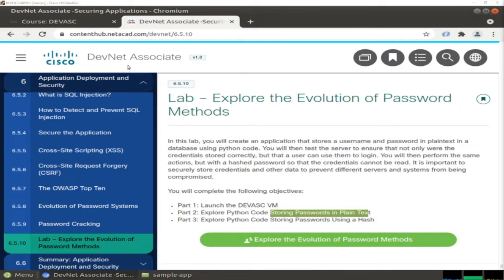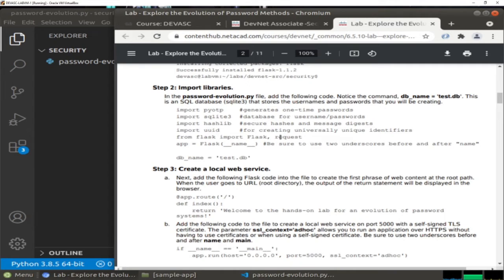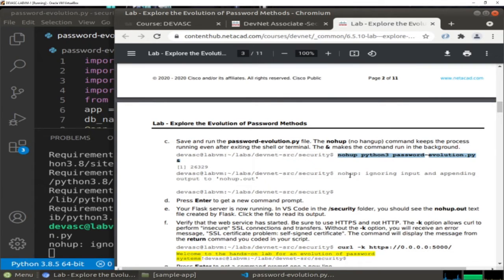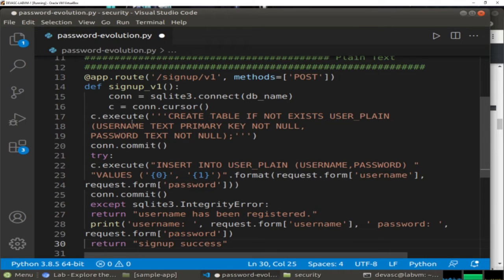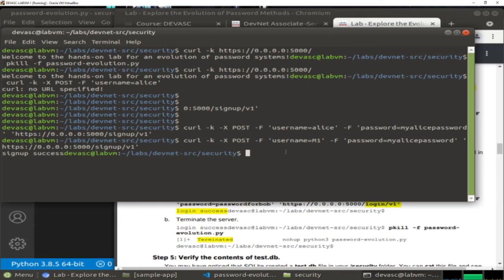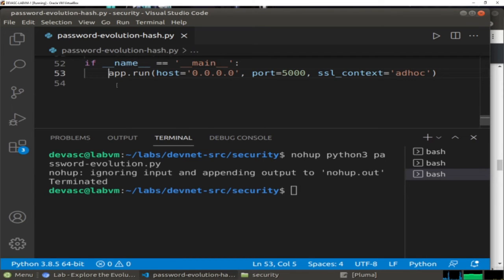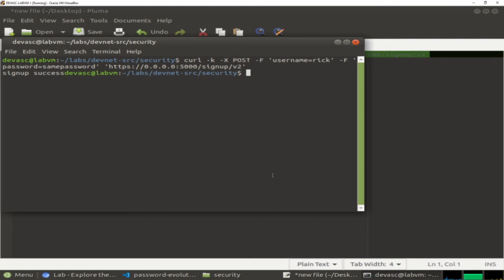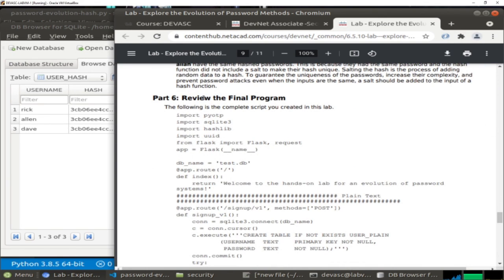6.5.10 Lab - Explore the Evolution of Password Methods